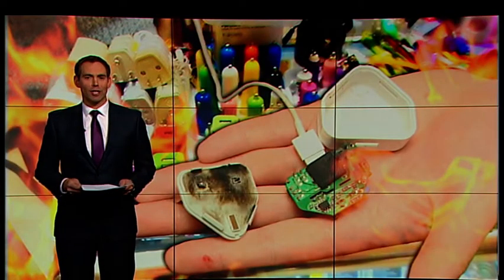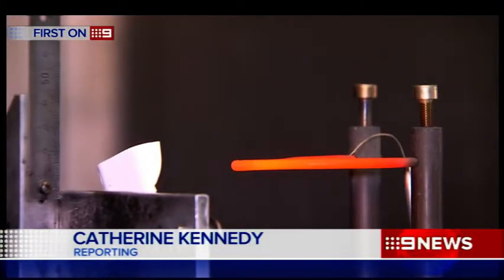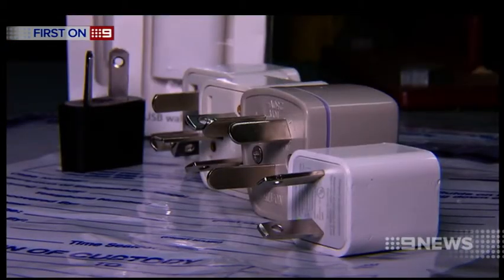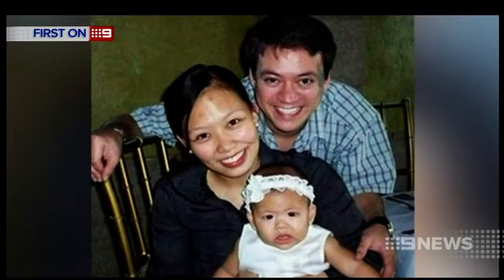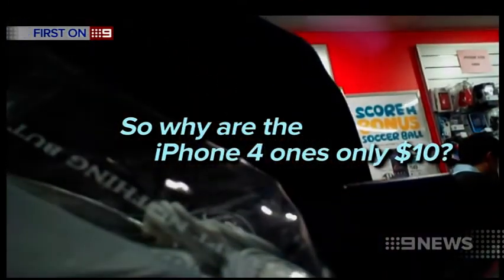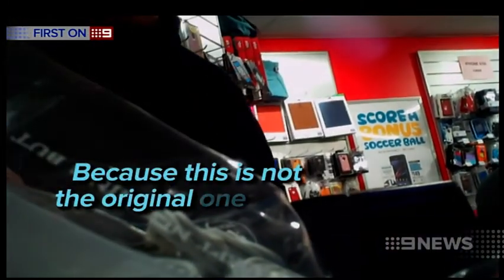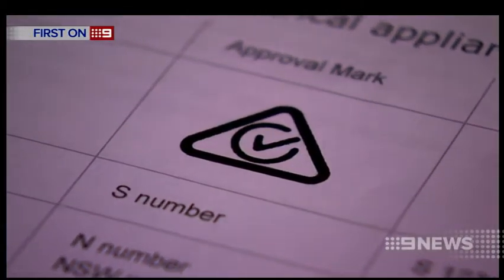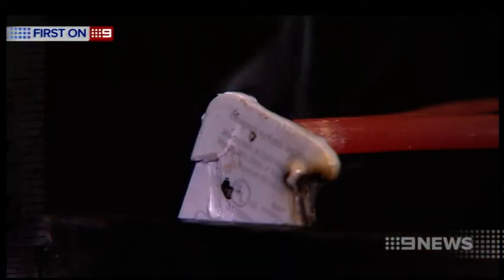Phone Chargers | 9 News Adelaide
The state's safety regulator is cracking down on the sale of cheap phone and computer chargers that cause fires and even electrocution.